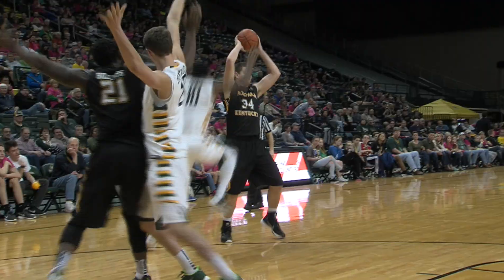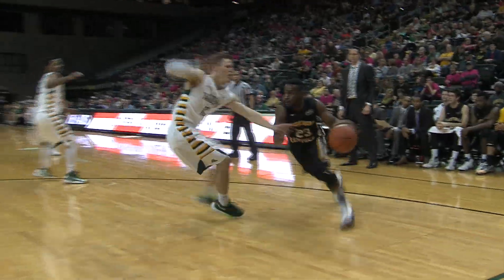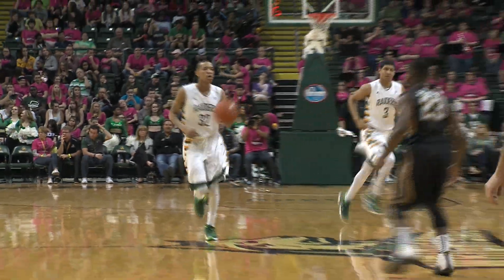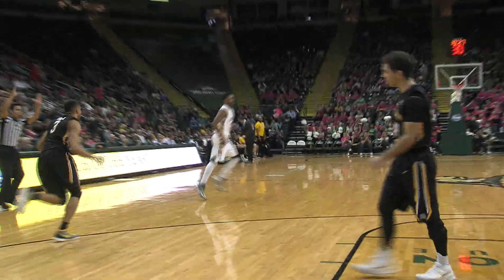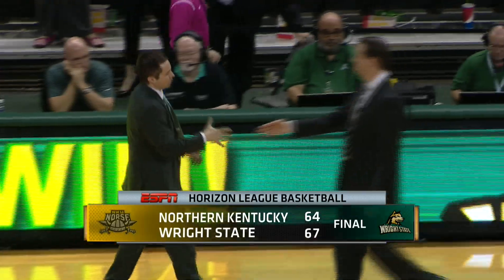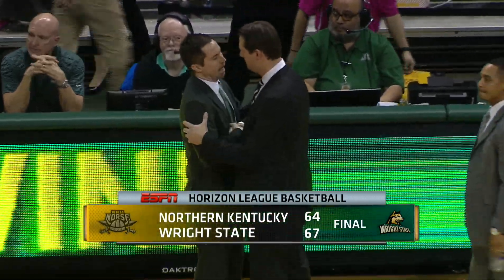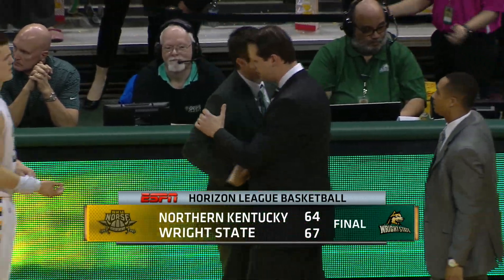Northern Kentucky at Wright State: Horizon League Men's Basketball Highlights (Feb. 20, 2016)